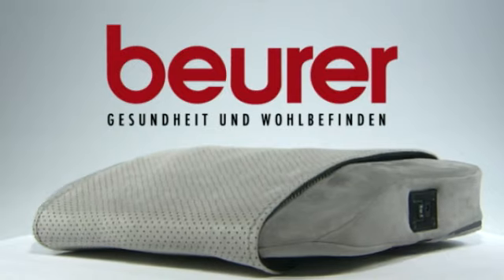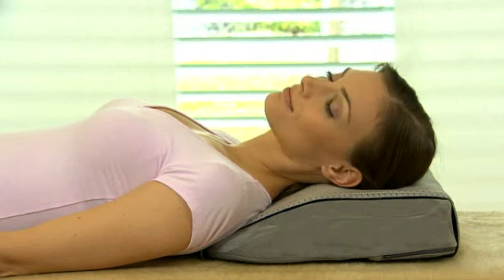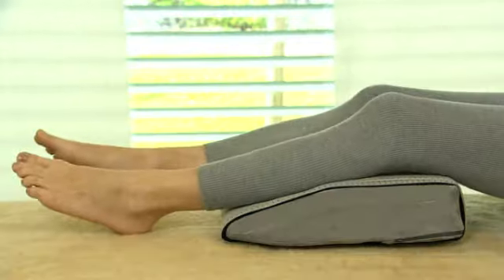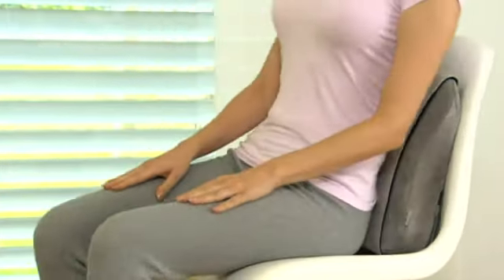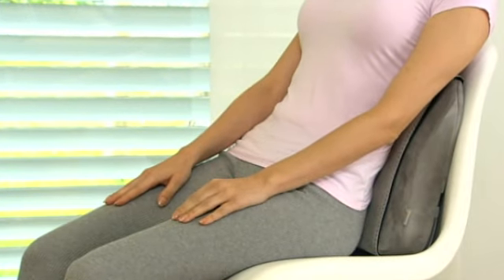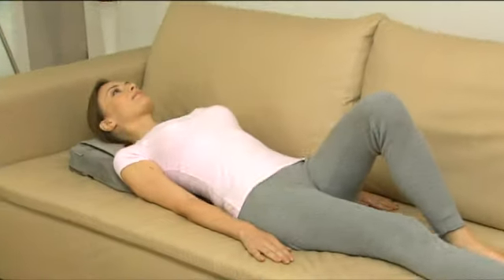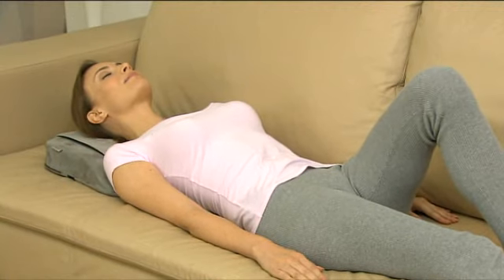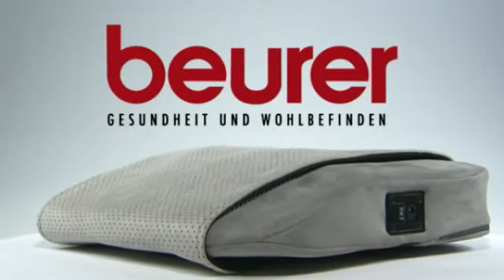MG 140 ENG